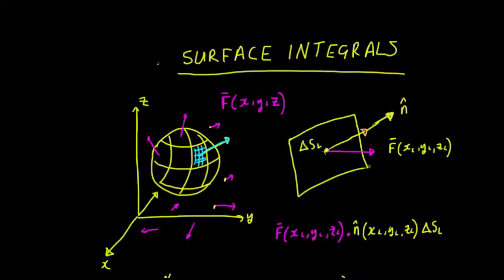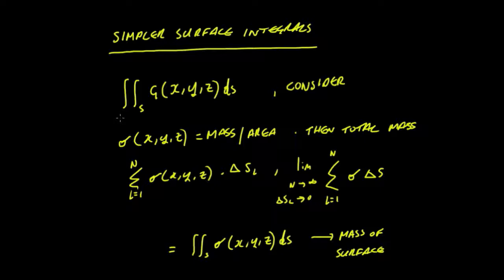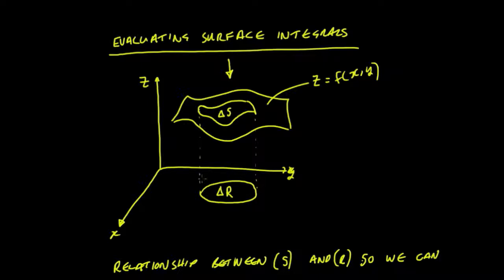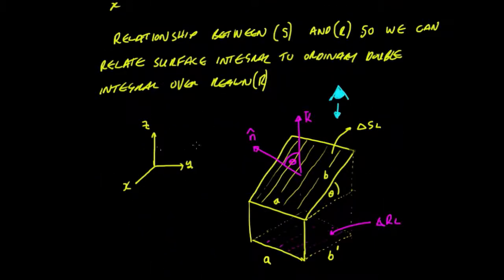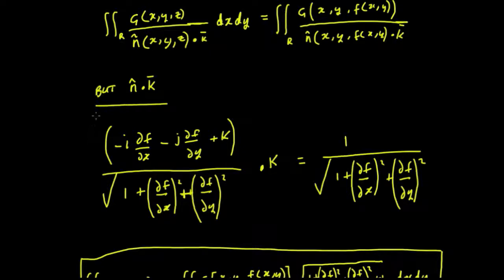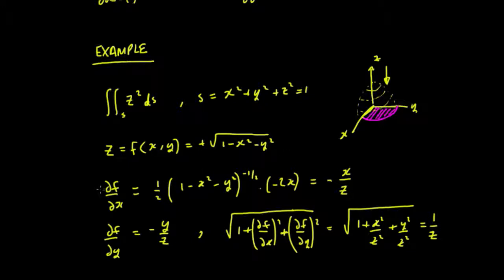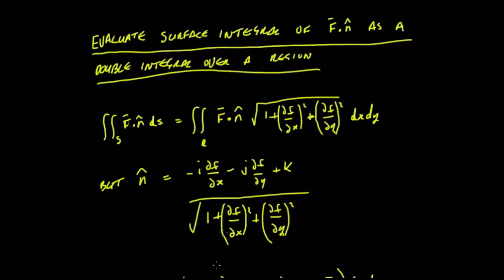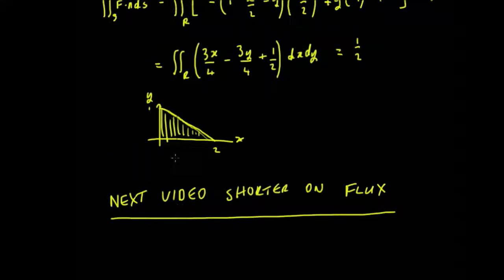Vector Calculus Surface Integral